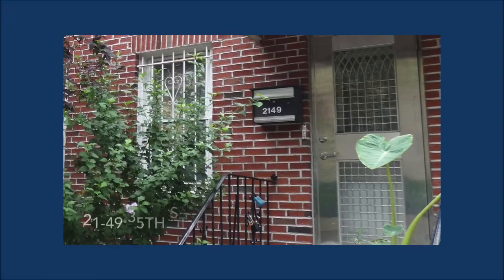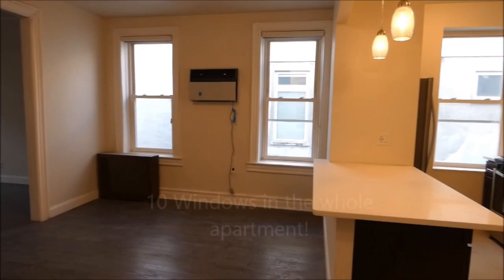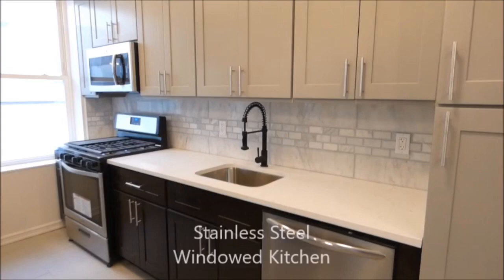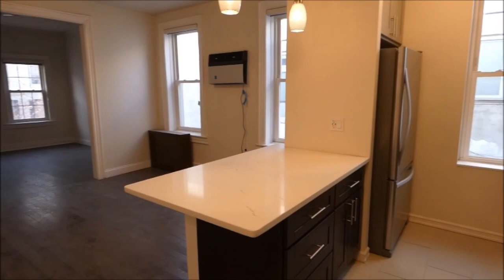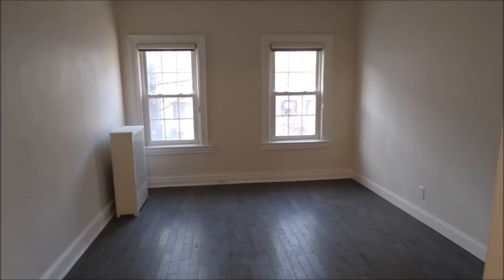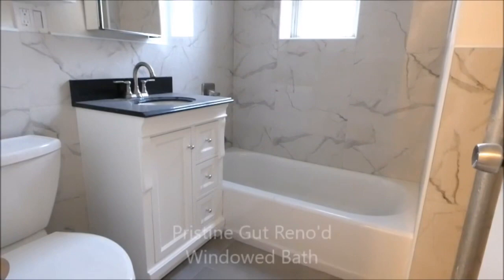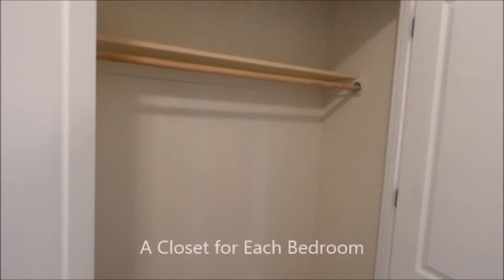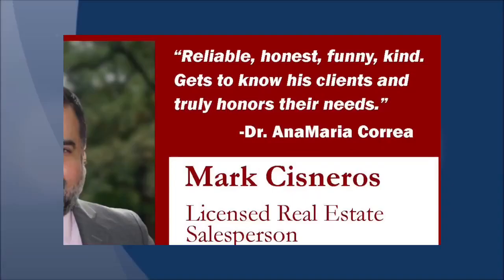Astoria Full Sized Bedroom FOR RENT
Full Sized Room For Rent available in this gorgeous 4 Bedroom Apartment with friendly roommates.

Rent: $866/month
No broker fee or broker involved in transaction*

**please note this is not my listing nor is it listed by Keller Williams Realty Landmark II.  Listing is provided as a courtesy only.  Broker/agent does not make any claims nor has any rights to the room for rent.  Video is of apartment when it was previously listed by Mark Cisneros and when it was for rent in its entirety.